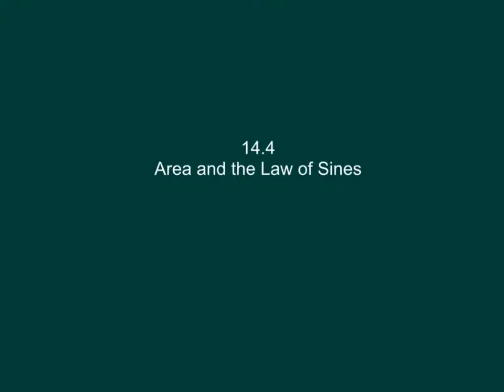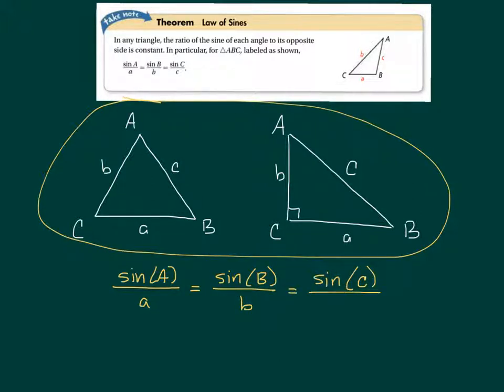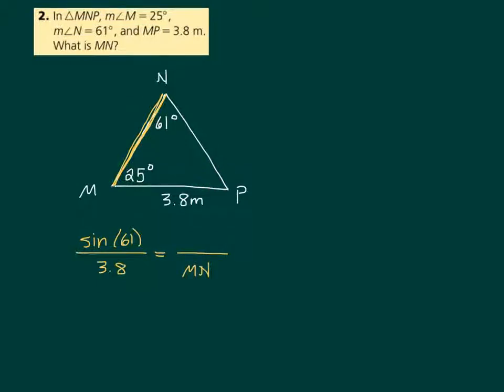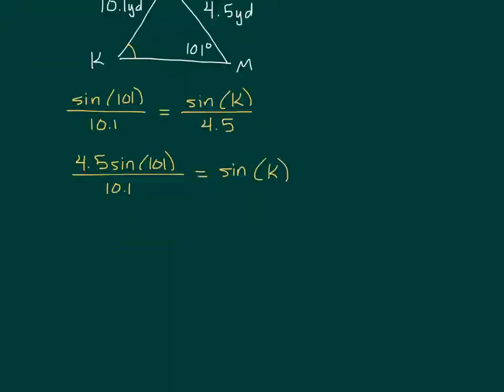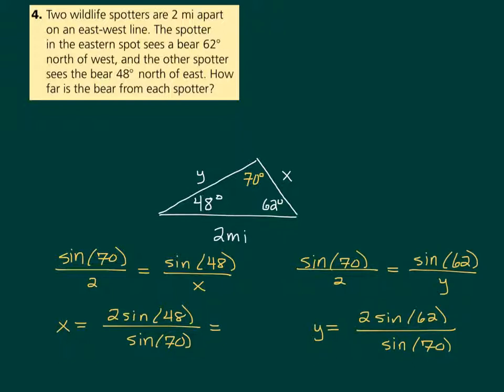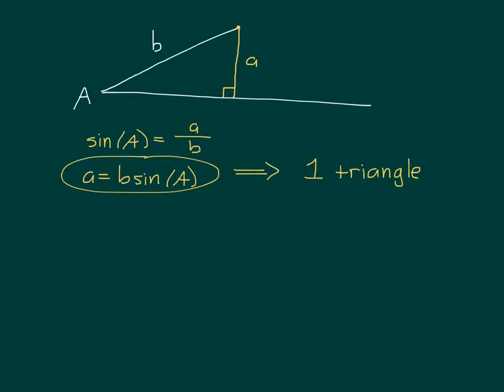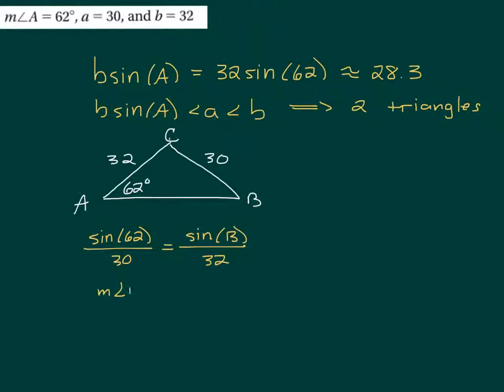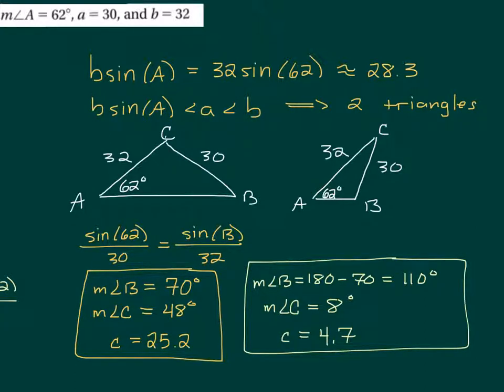14.4 Law of Sines